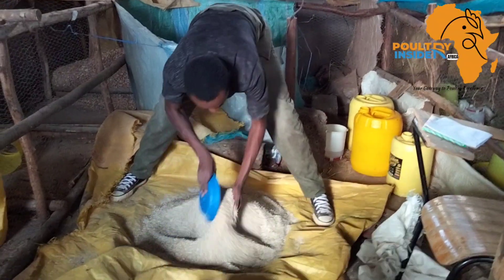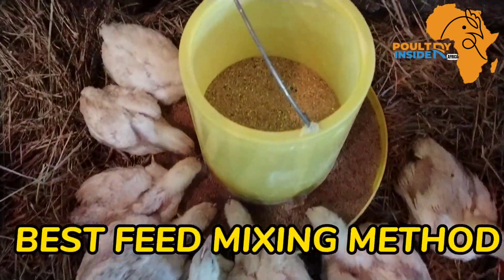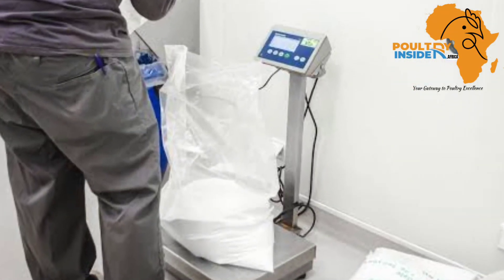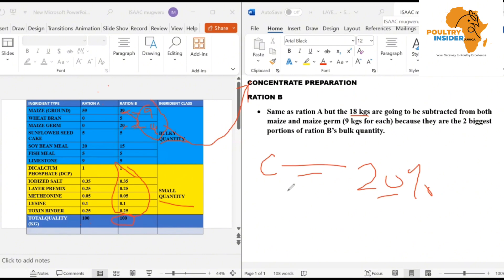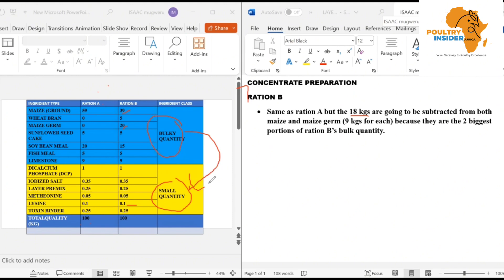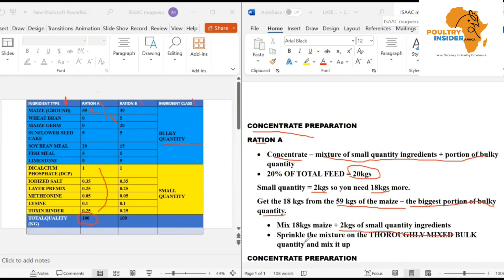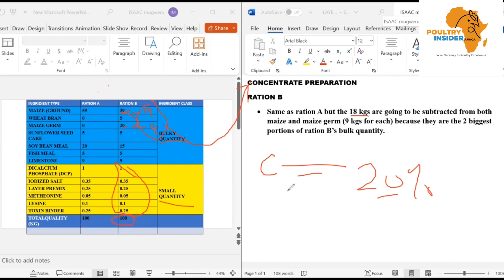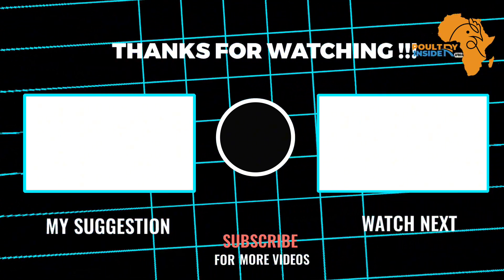MAKE Your Own Poultry Feed AT The Farm | BEST FEED MIXING GUIDE FOR MAXIMUM PRODUCTION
VIDEO CONTENTS;
INTRODUCTION - 00:00
DEMO OF HOW TO MIX CHICKEN FEED INGRIDIENTS - 02:13
  RATION A - 03:01
  RATION B - 08:16
CONCLUSION - 12:01